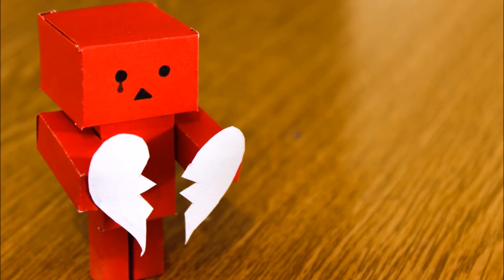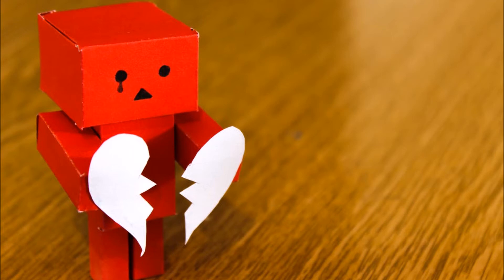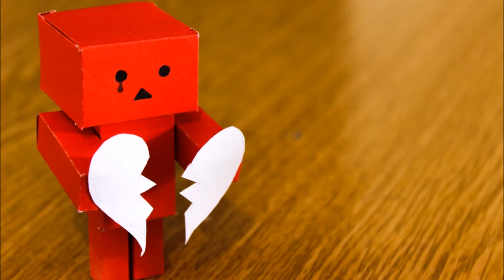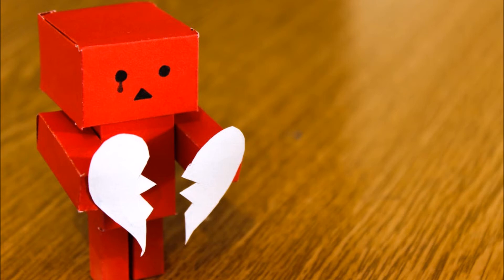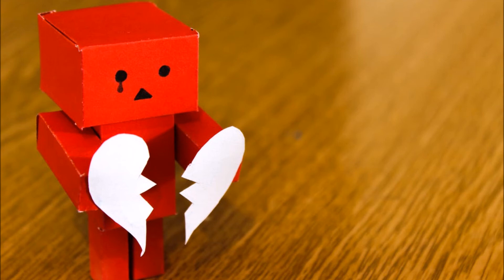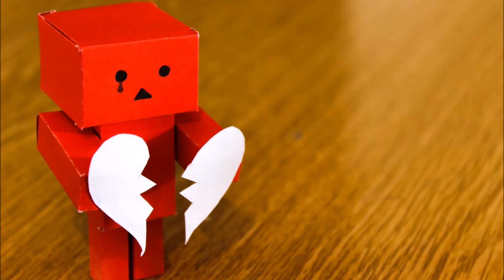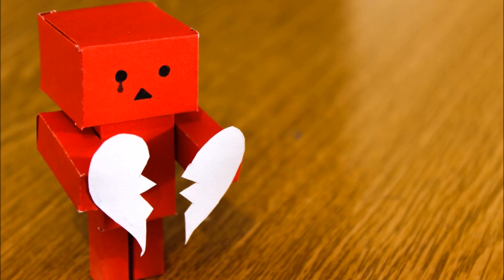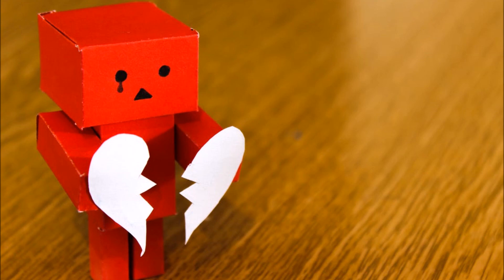We Cried, a poem written by Tyler Selph Music: Danijela Jovic 3 MORE TUNES at the end of this video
Here is a poem which I wrote yesterday and I had a great friend named Danijela Jovic add his own creation on piano. I hope you all enjoy it... :-) Come hear over 70 of my original songs on your platform You’ll get to hear tunes of every shape and size and every time you listen it puts nearly a whole penny in my pocket, well not quite that much but every download helps like you wouldn't believe and I'll say thank you so much in advance if you subscribe.
What will I do for you in return besides saying thanks? I’ll keep making more music videos and helpful how to videos and that’s not all... if you have a channel, you can be sure I’m checking out your stuff too and of course subbing up.
I have songs for sale here on YouTube and view many of my how-to videos and Tyler's Tip of the Day series
Cheers and stay safe everyone...!

I came home late one night stepped through the door
I saw a strange man whom I’d never met before
My wife said it was awkward I would call strange
From that night on… my life it changed

I turned around as she stepped in the room
And I could tell I smelled her sweet perfume
And though she’d shown me its not me she’s really thinking of
She claimed that it was only me… she truly loved

I didn’t buy it… it was all a lie
Could see she’d fallen for that other guy
I stood and listened as she tried to justify
Then I kissed that girl goodbye…
And we cried and we cried… as I kissed her goodbye…

You think in life you’ve got things figured out
Then find out what life’s really all about
You want to go somewhere just run and hide
To take your lumps and swallow all your pride

But now it’s over now for me and her
Hard to remember now it’s all a blur
I wish that we were still the way we were
But then again… I really don’t

Today I saw her briefly on the street
She softly spoke to me her voice so sweet
But still I knew that I could not repeat that scene
Know what I mean?

And me and her we cried when I kissed her goodbye
I’d grown tired of all her lies..
We both had tears that filled our eyes…
As I told that girl goodbye… yes we cried… we cried… and we cried…